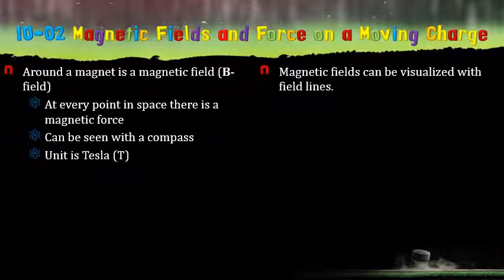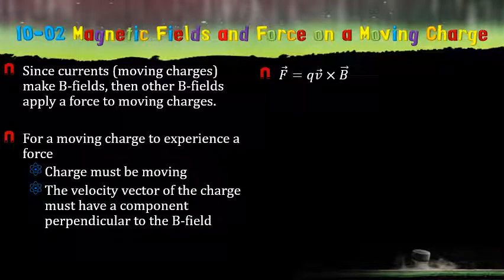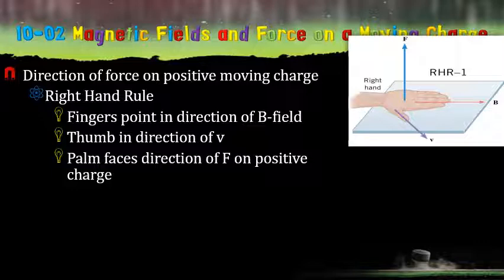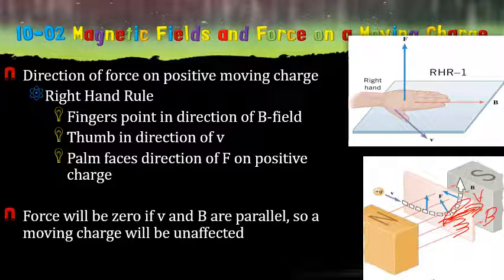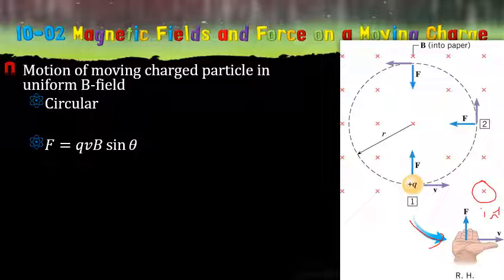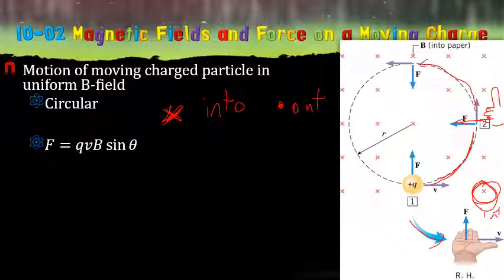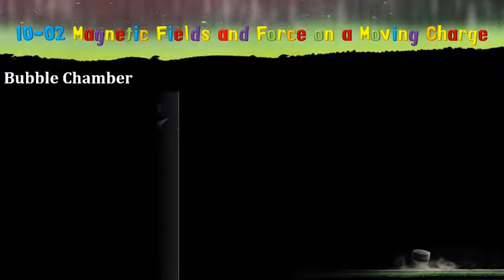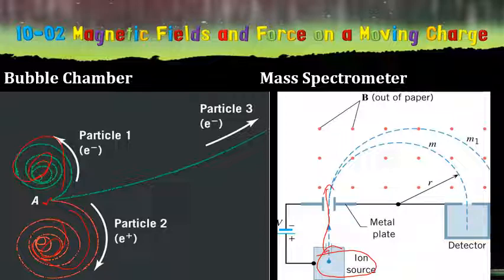Physics 10-02 Magnetic Fields and Force on a Moving Charge, Part 1